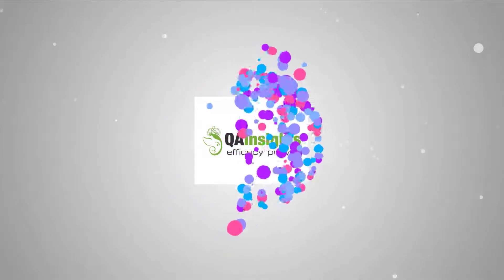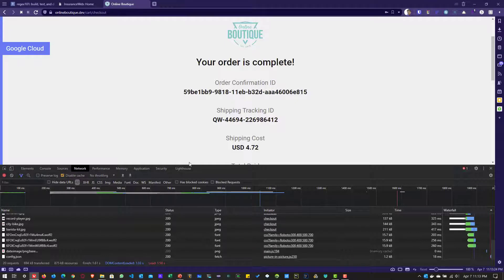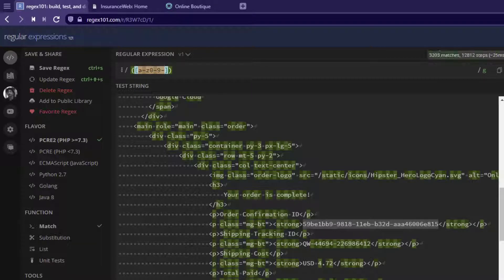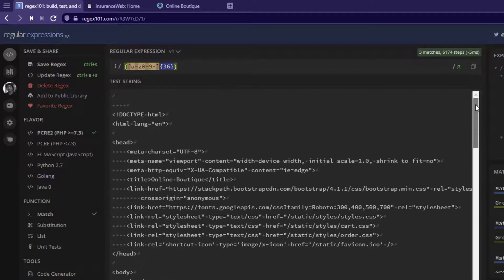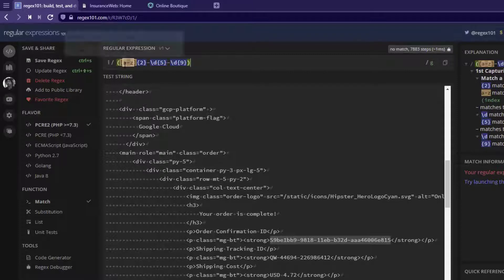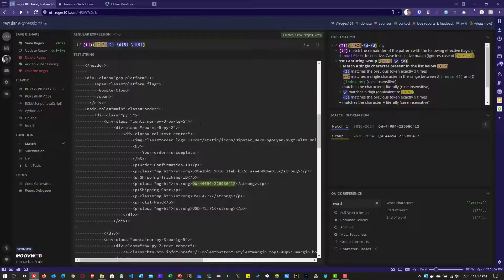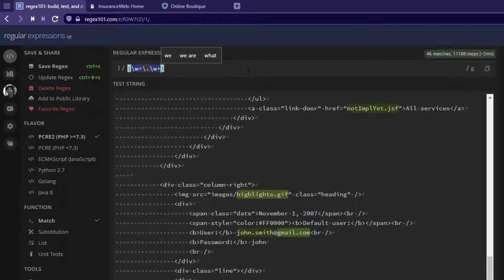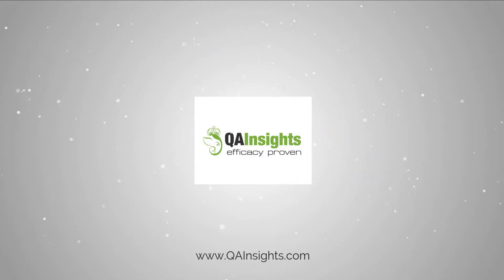Regular Expressions for Performance Engineers #6 - Extract UUIDs and Email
This video helps you to extract UUIDs and Email IDs using the regular expressions.